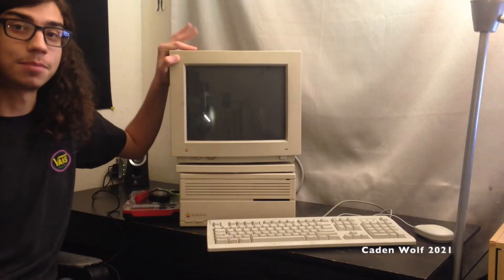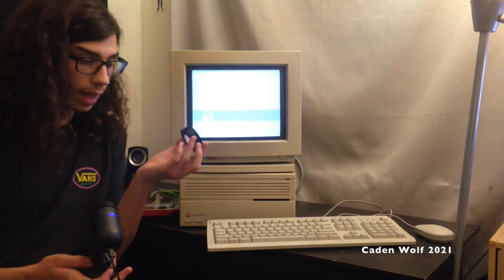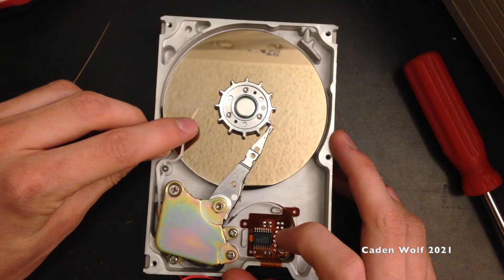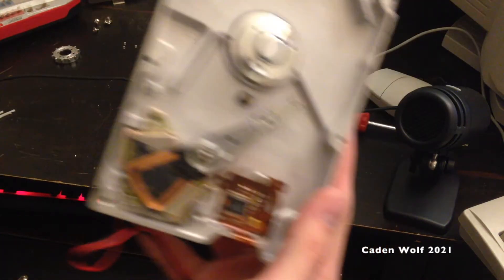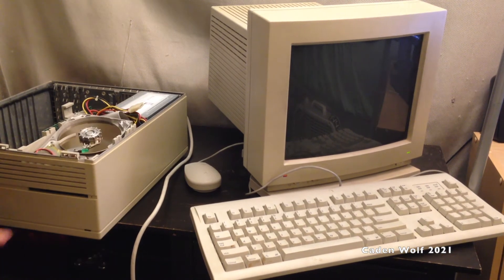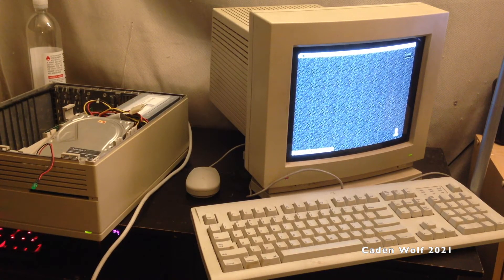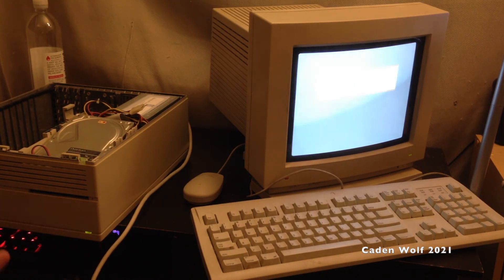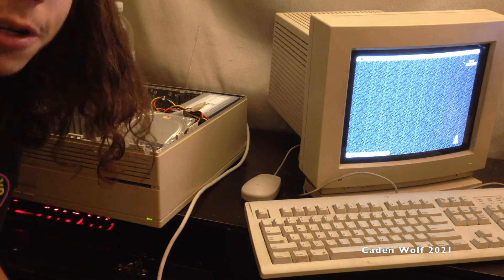Can I Fix a Vintage 30 Year Old Macintosh Hard Drive?? - Quantum ProDrive ELS Repair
In this video, I take a shot at repairing a 30-year-old Quantum ProDrive ELS Hard Disk from my Macintosh IIci. As with many of these drives, time has taken it's toll on the functionality of the drive; however I believe I may be able to squeeze just enough life out of it before getting a proper replacement.

Will the attempted bedroom-level hard drive repair go as planned? Check out the video to see results!! You may be surprised!!